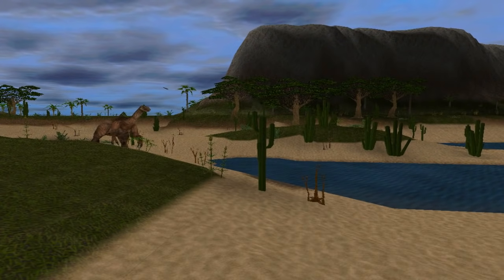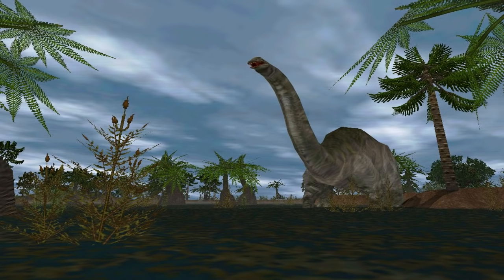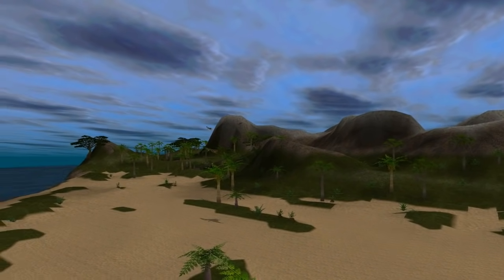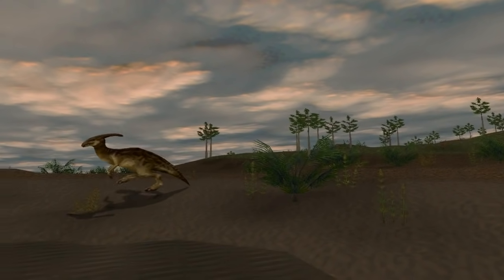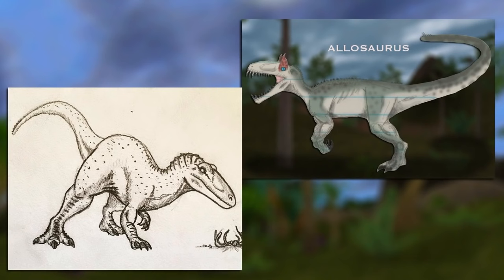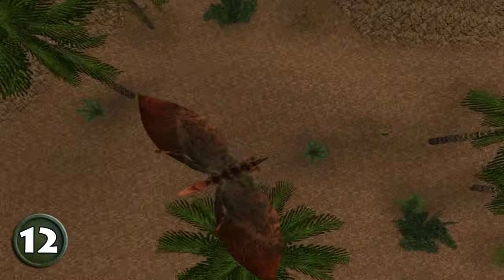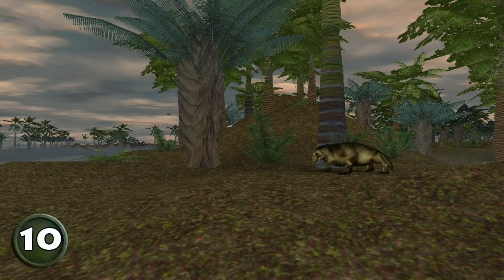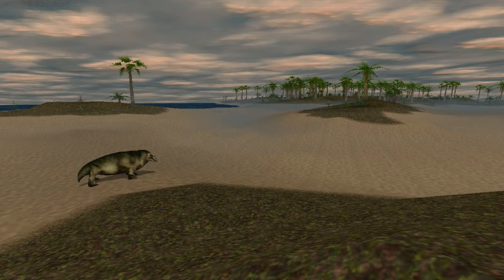Every Carnivores+ Dinosaur Ranked (Beta 2.1)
Today we're ranking all of the dinosaurs in Carnivores+! Which creature is your favorite?